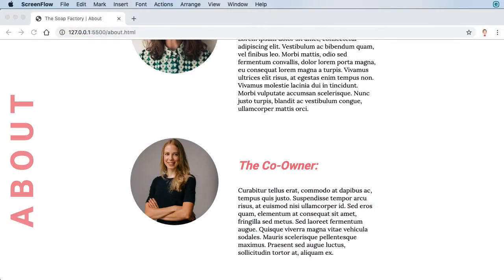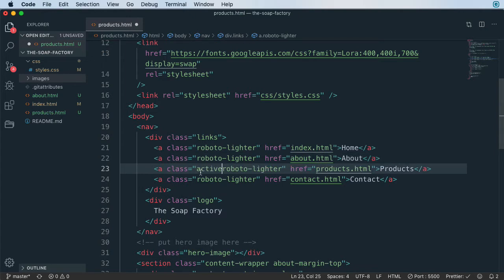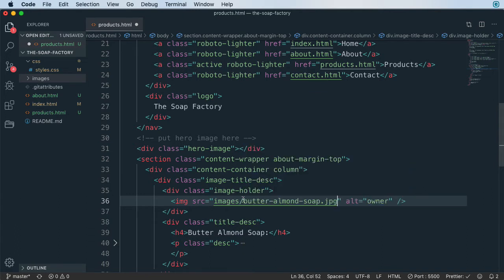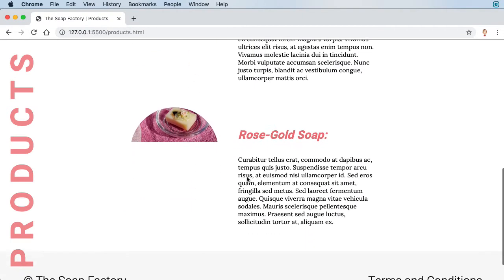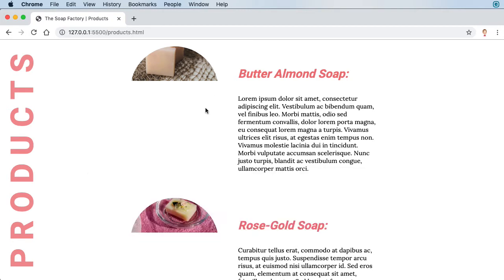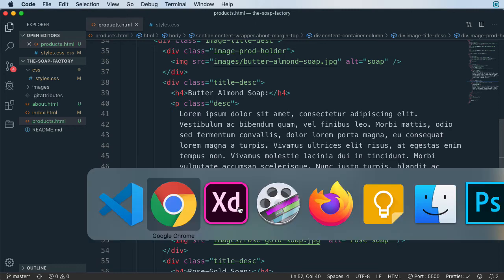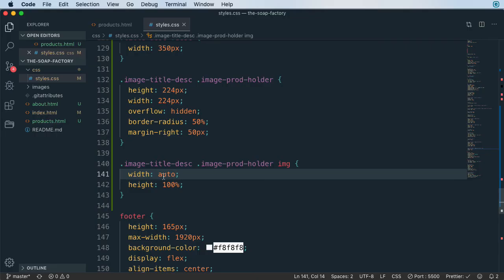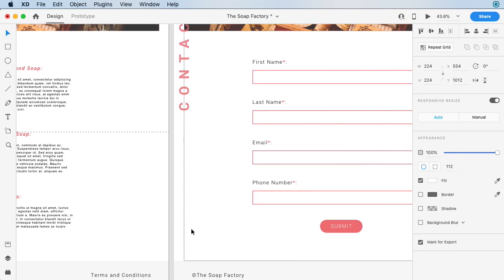Soap Factory Products Page Pt 9